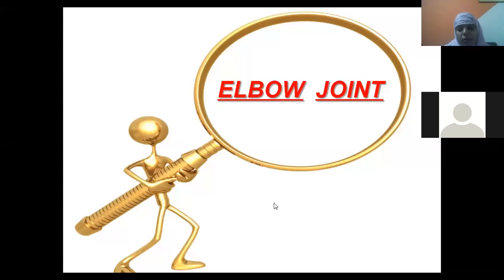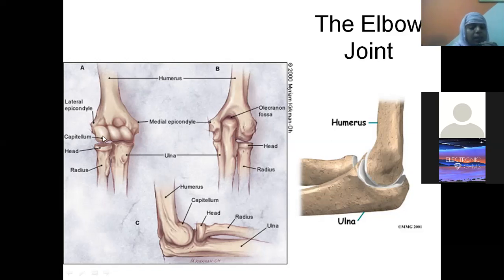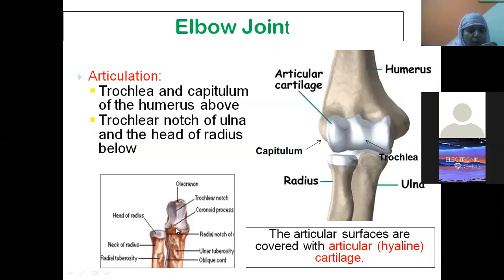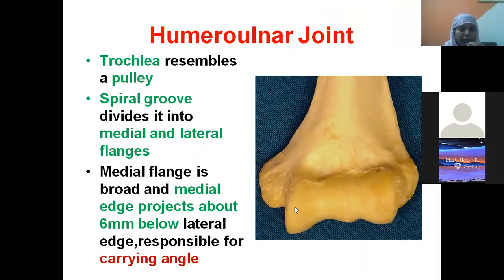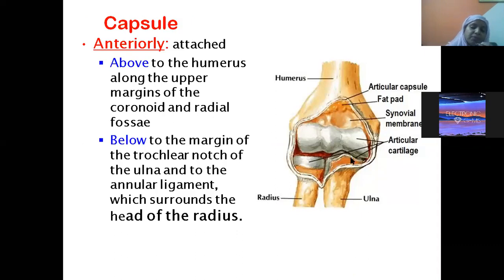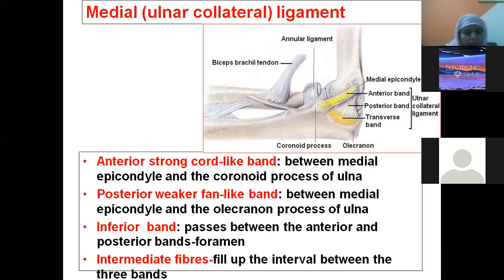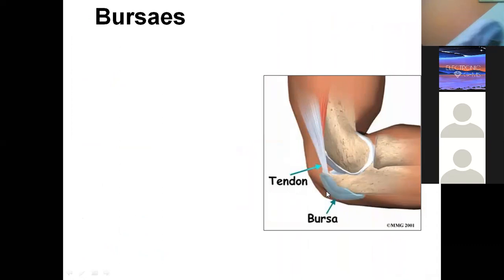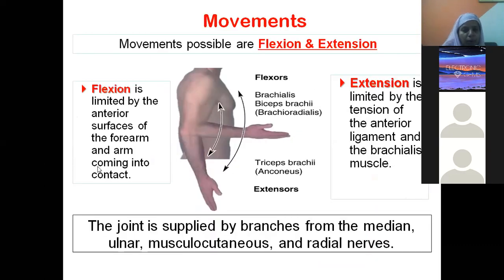Dr Shabana Anatomy Lectures Elbow joint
Elbow joint zoom.mp4